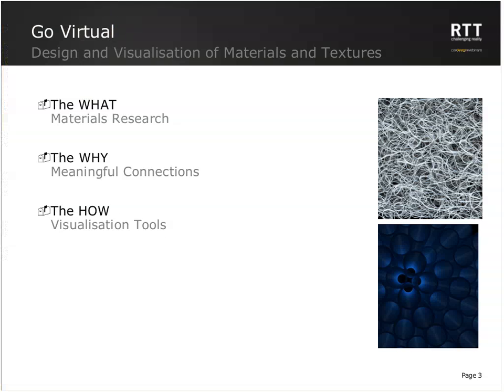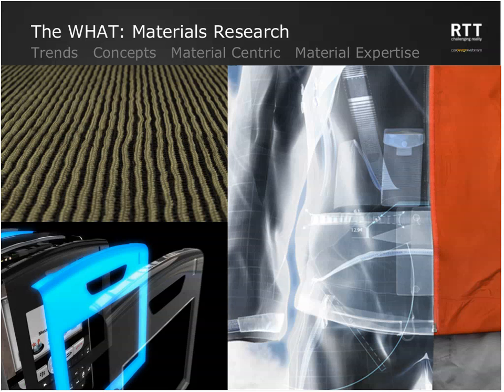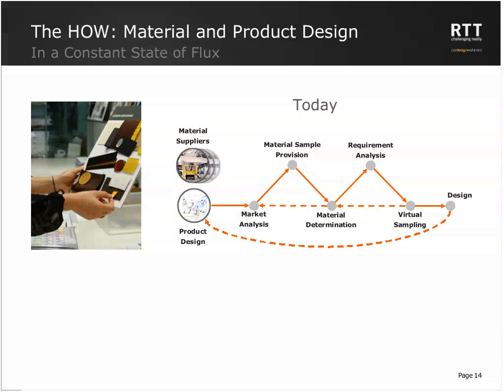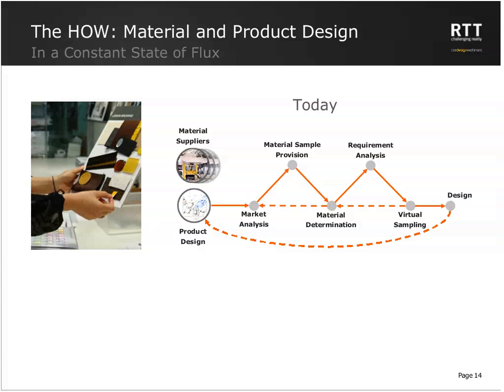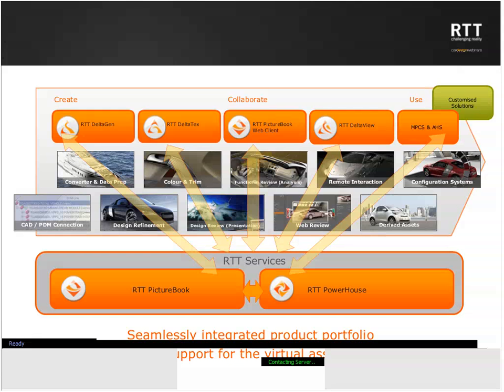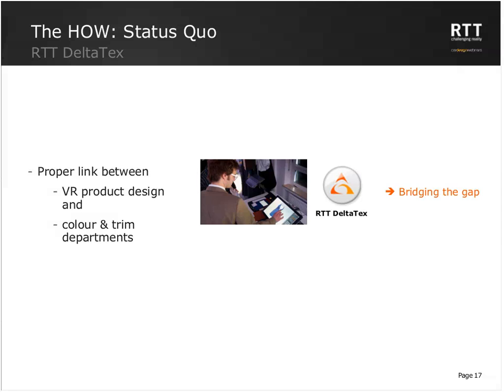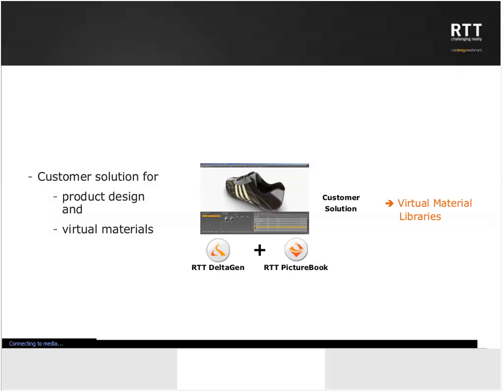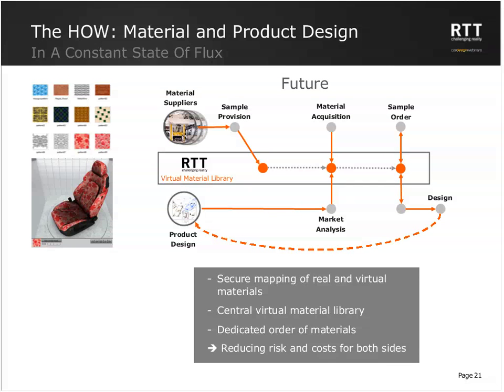Design and visualization of materials and textures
CDN's first webinar 'Go Virtual: Design and Visualization of Materials and Textures' was presented by RTT on 27 January, 2010. View the recorded webinar in our archive by clicking the above link or find out more in the original article below. Mac users should use this link: RTT Webinar (Mac users)

Marian Johannes Endres, Product Management

Interior visualization

Michele Hess, Materials

Car Design News is launching a series of free webinars which will be a new source of information for designers. The series will start with three webinars over the next three months on the subjects of virtual materials, interior lighting, and ecological microfibers respectively.

Users will be able to view them live via a weblink sent after completing a free registration form, or see them later in an archive accessed via CDN. Each webinar will last about 45 minutes, including a Q&A session. The series kicks off on 27 January.

You may be familiar with webinars, but if not the process of 'attending' is simple. You register, receive a weblink and a password, are asked to check that your computer has a certain minimum specification, and are sent reminders. At the appointed time you log on and watch/listen.

The presentations use voice and pictures. Questions can be submitted at any time via your keyboard, and the presenters will respond in real time to as many as possible.

Each of the webinars is sponsored, and specialists from the sponsoring company will make or lead the presentations.

The series being announced today is:

27 January 2010, at 15.00 GMT

Delivered by Michele Hess, Materials Research, and Marian Johannes Endres, Product Management

Covers the what, why and how of virtual materials and textures. The 'what' addresses how materials research provides insights for future trends; the ‘why' focuses on virtual prototyping, and the significance of digital materials in different design contexts and industries; and the 'how' shows tools that aid the design process and help bring new material concepts to life. (Registration for this event is NOW CLOSED)

Covers visualization, illumination and sensing in designing the lighting for next generation automotive interiors using LEDs. (Registration for this event is NOW CLOSED)

Ecological microfibers for automotive interiors
31 March 2010, at 15:00 GMT

Delivered by Lorenzo Terraneo, CEO

Covers the application of Dinamica Evolution materials for areas like seat and roof/door panels, as well as for items like the steering wheel, gear shift and parking brake. (Registration for this event is NOW CLOSED)

Registration for each webinar opens about three weeks before it is to be delivered. Further webinars in the series will be announced in coming months.

The webinars will be archived on CDN and can be accessed via the Process tab on the toolbar above.